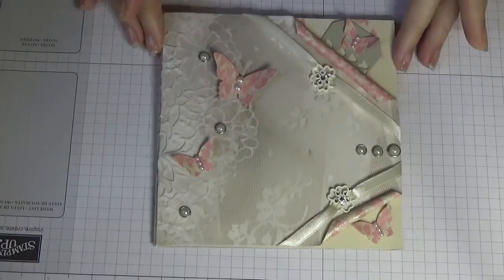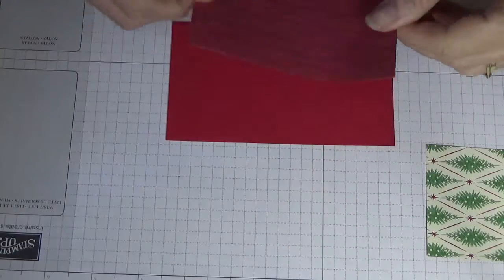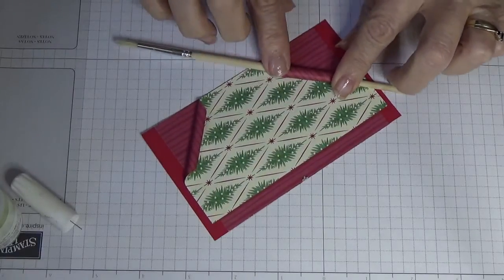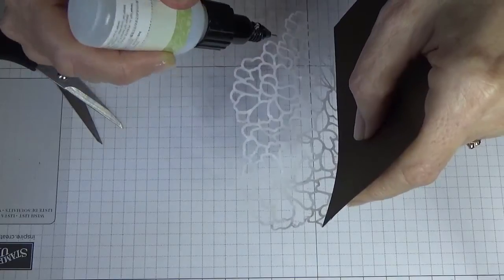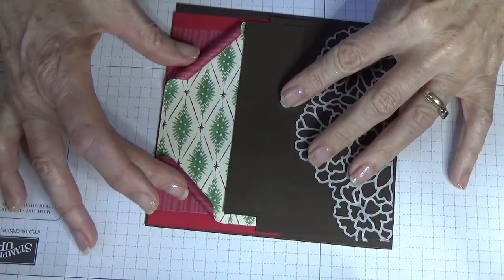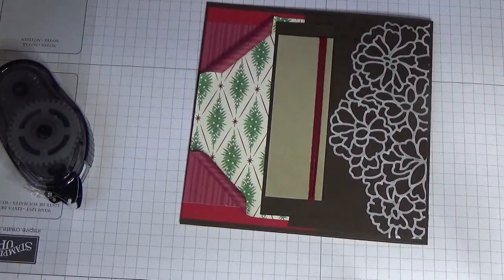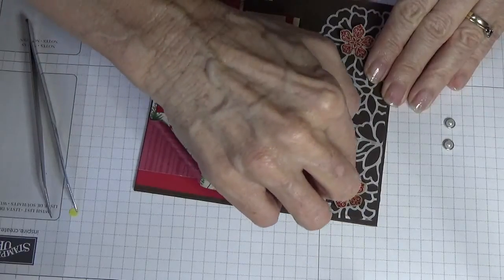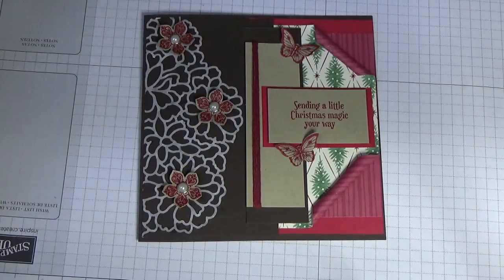Creating Rolled Corners - Add Dimension to your Cards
In this tutorial I show you how to create rolls on the corner of your cards, you can put a tag inside your top roll as it acts as a pocket or you might like to put a special sentiment or message or just leave it as is. I love this technique as it adds another dimension to your card.